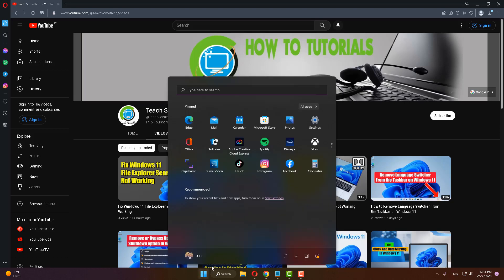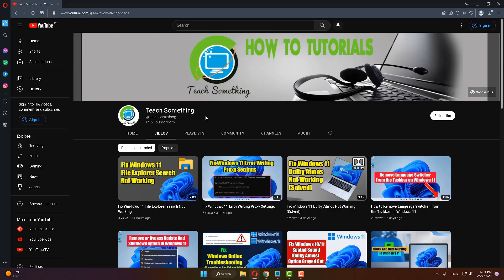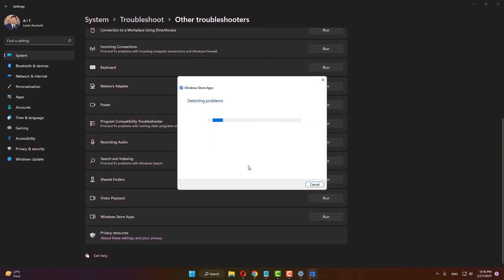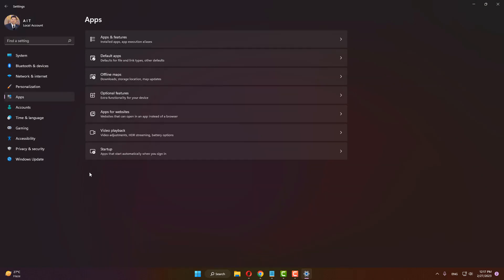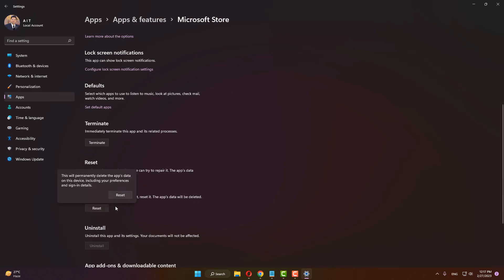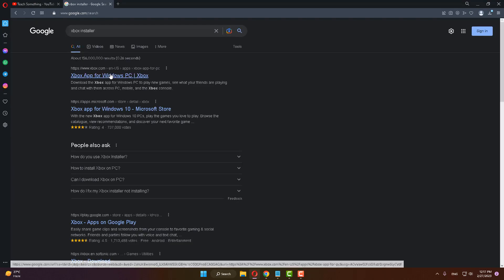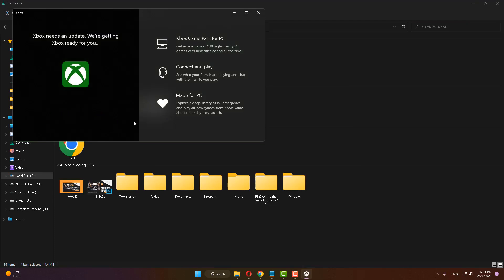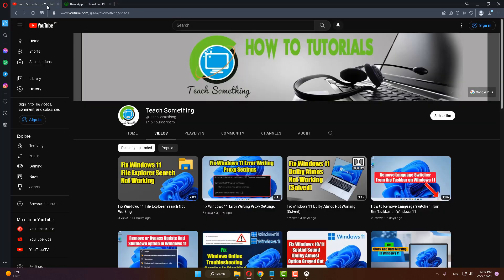Fix Xbox Installer Stuck On Making Things Awesome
In this video tutorial i will gonna show you How to Fix Xbox Installer Stuck On Making Things Awesome.